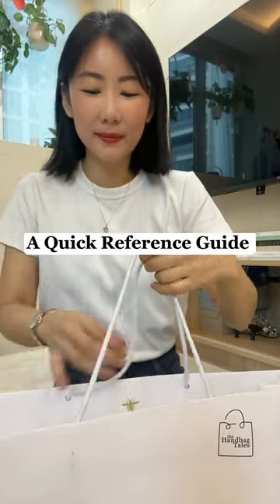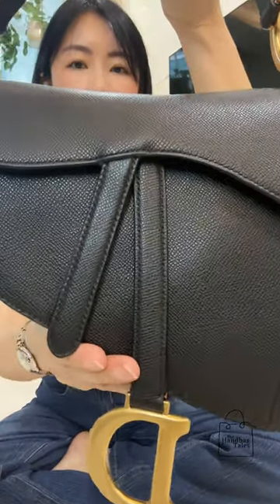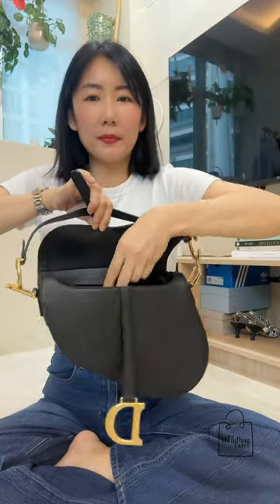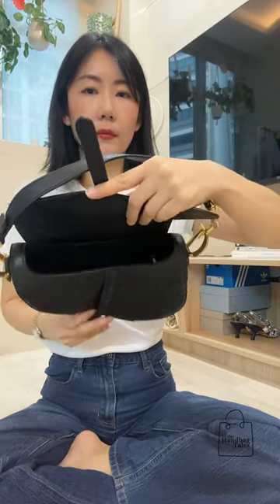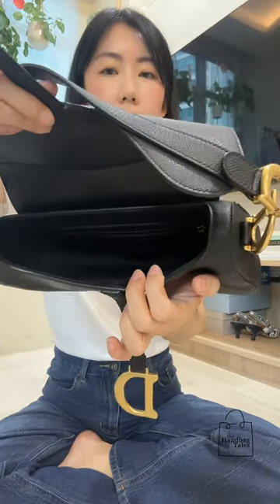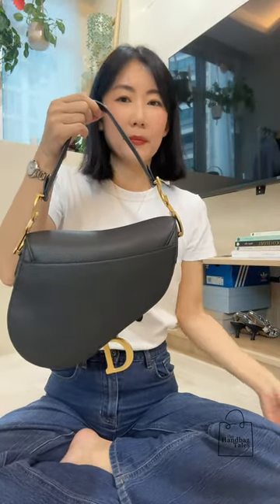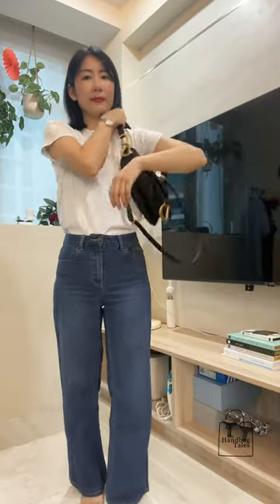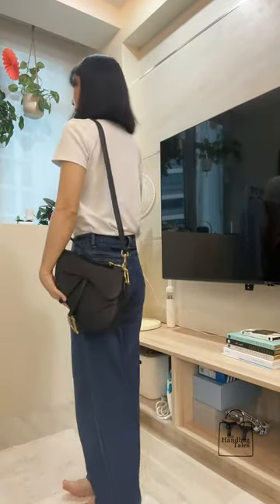Dior Saddle bag Quick Reference Guide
//SHOP PRODUCTS I MENTION: